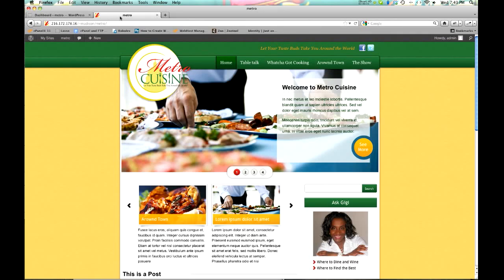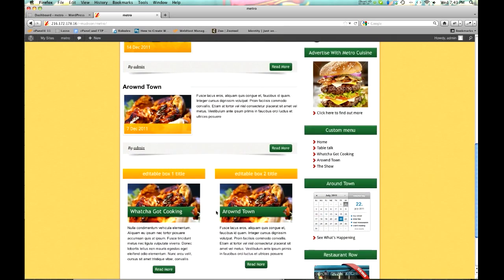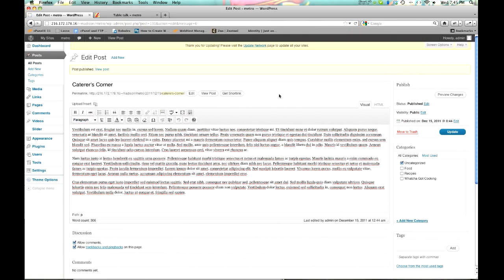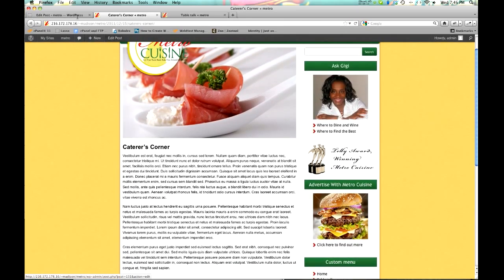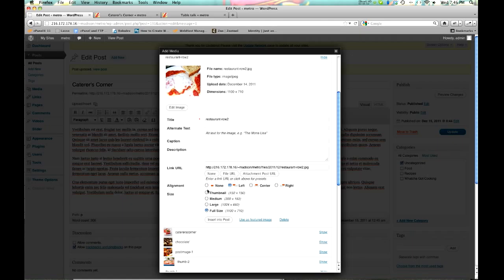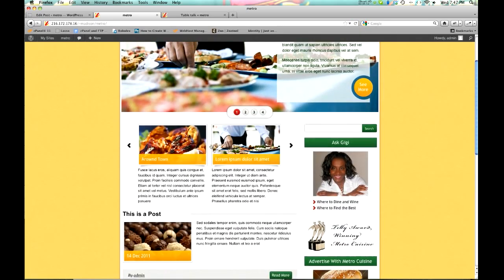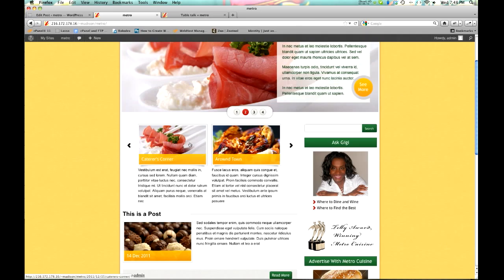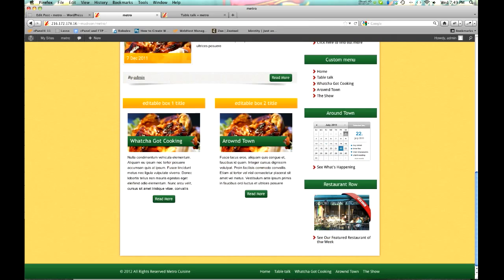Envision/Metro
Metro WP Featured Sections